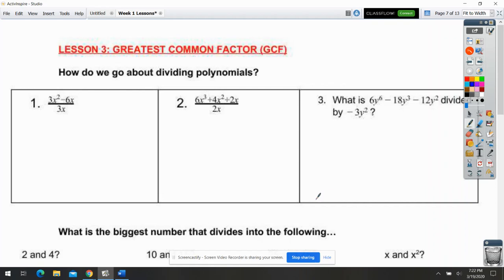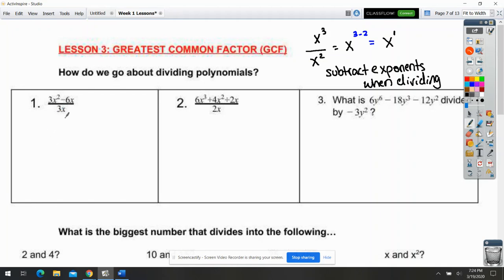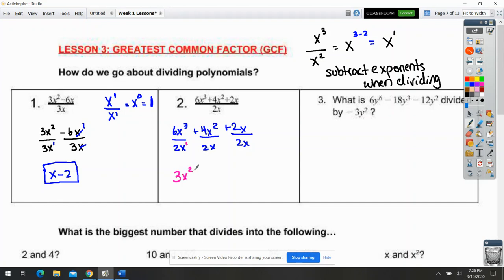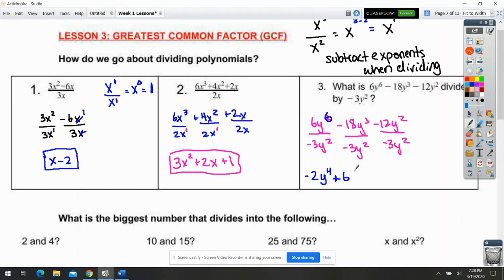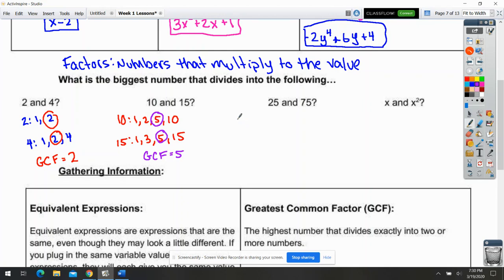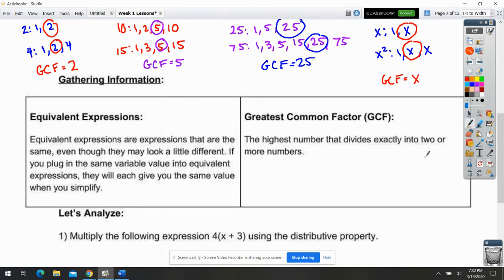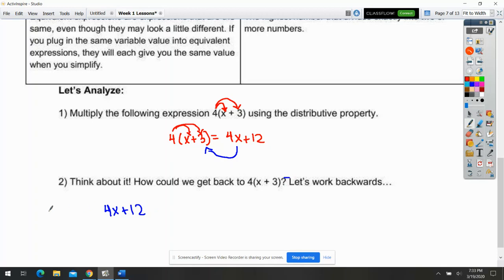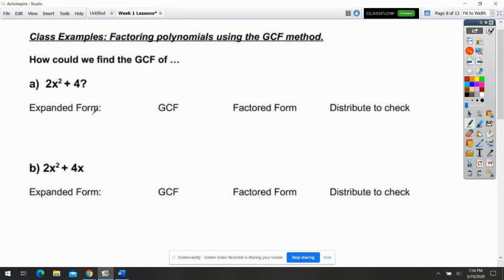Lesson 3: Greatest Common Factor Part 1